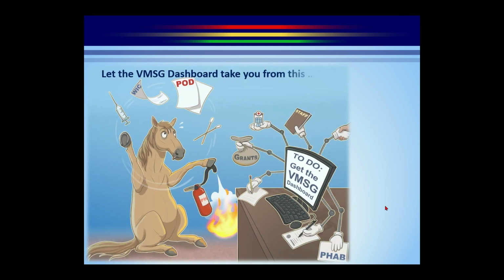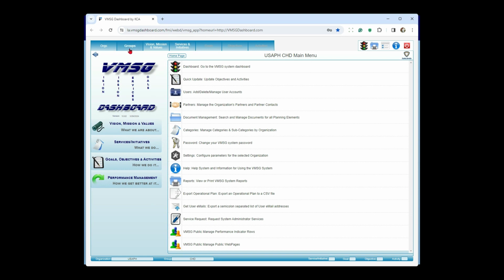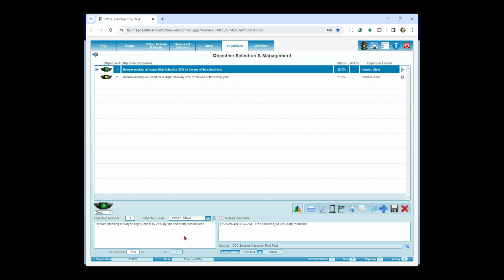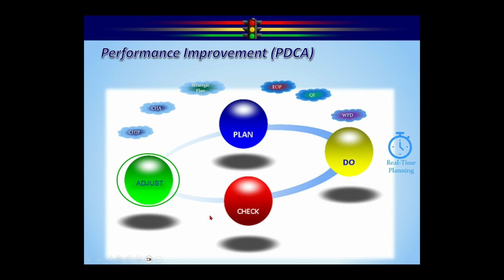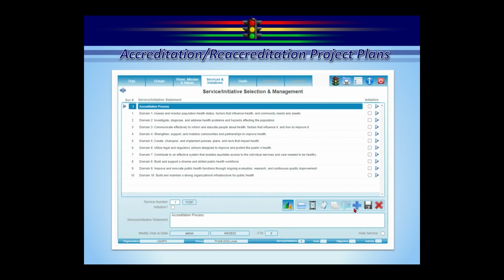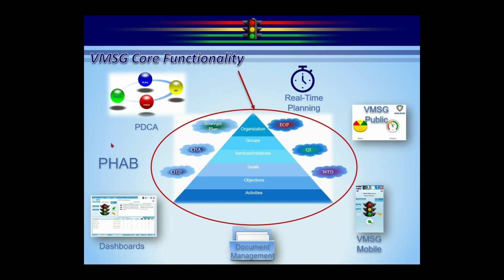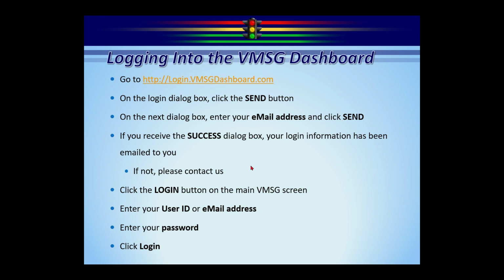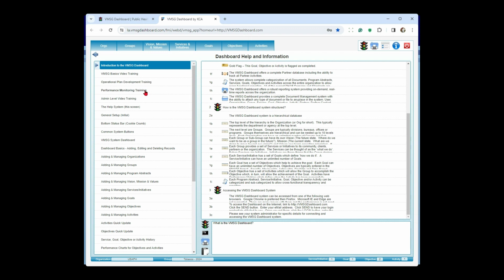2024 04 10 09 05 Platte County Health Department VMSG Training #1 Overview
Platte County Health Department VMSG Training #1 Overview